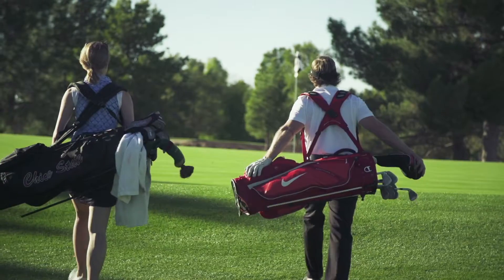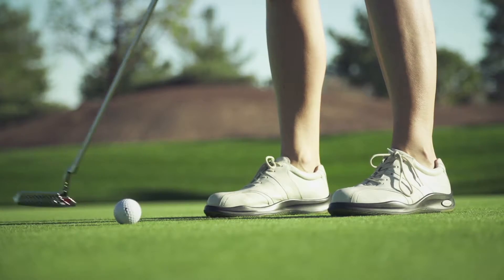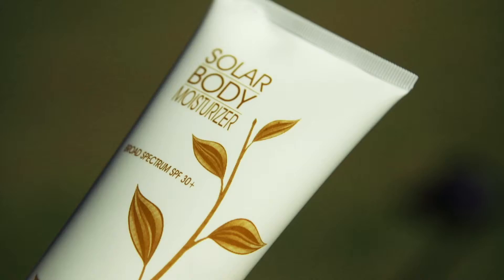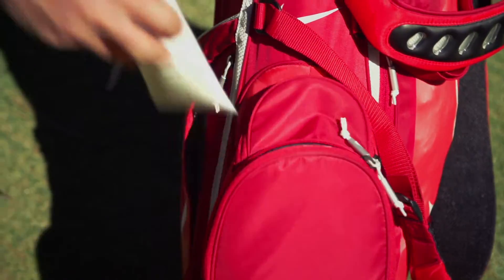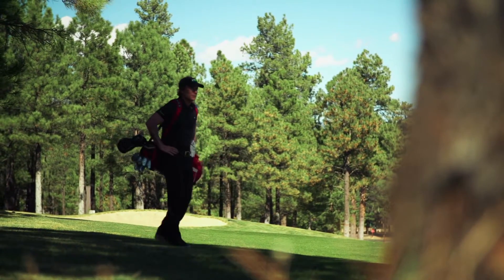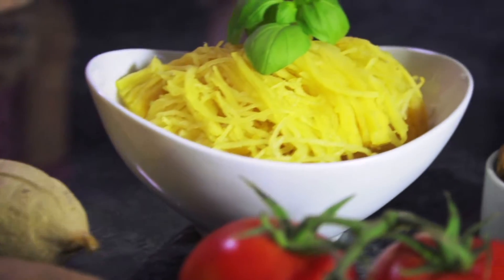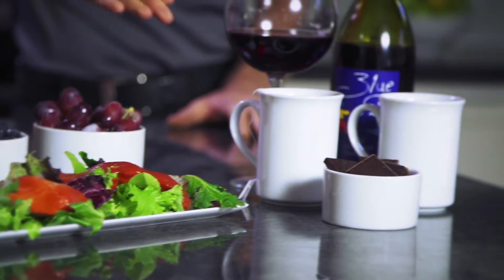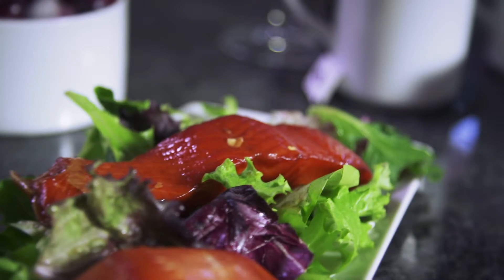Golf Nutrtion: Golf Sun Protection Tips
In episode 18 of this 50 week series, Jeff Ritter shares health and nutrition tips for playing golf more safely under the sun. For hundreds of FREE videos, audio lesson and more today.

Golf and sunshine go hand in hand, but playing without the proper sun protection can lead to major health problems. The sun is a good thing. It supplies us with vital nutrients necessary for our survival. In fact taking in a small amount of sunlight is a sound way of promoting overall health. Beyond that, though, you need to protect yourself. In the tips below, our MAKE THE TURN LEAN 18 nutrition coach Cate Ritter breaks down all you’ll ever need to know about having fun “safely” under the sun!

Get a Healthy Dose of “D”

Sunshine is the best source of natural vitamin D, which improves calcium and phosphate levels in the blood, supports mental health, strengthens bones, boosts immunity, fights cancer, reduces inflammation, improves mood and enhances well-being. Depending on your skin tone, age, diet, susceptibility to sunburn and the intensity of sunlight, a healthy dose of “D” is 15-60 minutes daily. Once you start turning pink, consider the reinforcements below.

Avoid Overexposure

Although it’s good to be pro-sunlight, you want to avoid overexposure, a.k.a. sunburn. First, seek sunshine in the morning or late afternoon and avoid midday, peak UV radiation. Second, bring an umbrella or find shade under trees. Third, wear protective clothing such as hats, long sleeve shirts, pants, and sunglasses. Lastly, apply a safe, mineral-based sunscreen.

Select Healthier Sunscreens

Many sunscreens contain harmful chemicals and hormone disruptors that release free radicals in sunlight, are absorbed through the skin, create hormonal imbalances, and can cause skin irritations/allergies. Always read the ingredients label and avoid: oxybenzone, methoxycinnamate, PABA, and vitamin A (retinol or retinal palmitate). Choose mineral-based sunscreens with the following active ingredients: zinc, titanium, avobenzone or Mexoryl SX.

Check out DeVita skin care products featured in the video above

Eat Protective Foods

Nutrient-dense foods high in antioxidants protect your skin from the inside out.

Supplement For Support

Fish oil, grape seed extract, resveratrol, and vitamin D supplements provide protection from sun damage. Vitamin D from the sun is regulated by the body, making it the preferred source, but a supplement can be a good alternative. Ask your doctor to get tested and start specific supplementation.

BENEFITS:

Avoid Skin Cancer
Reduce Aging
Support Overall Health

jeff ritter, make the turn, the lean 18, sun safety, best sunblock, best suncare tips, weekly challenge